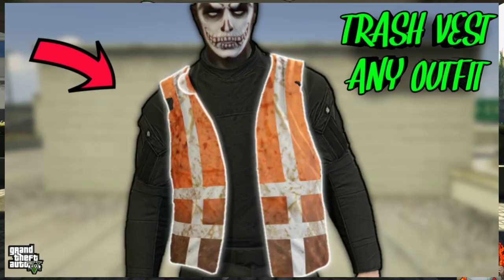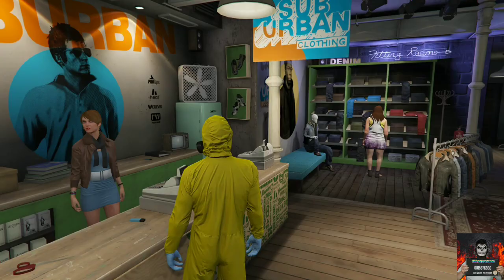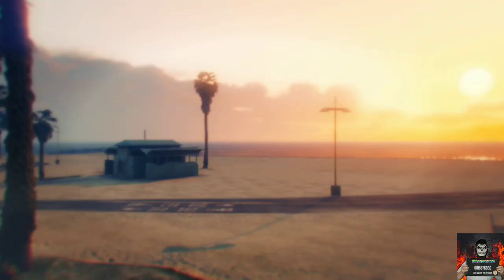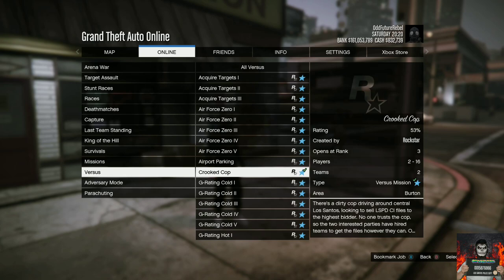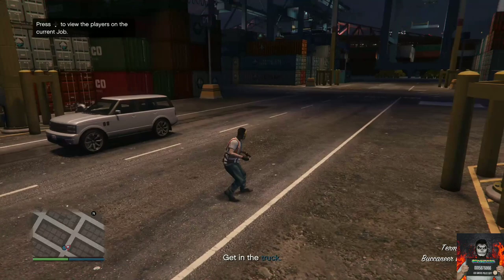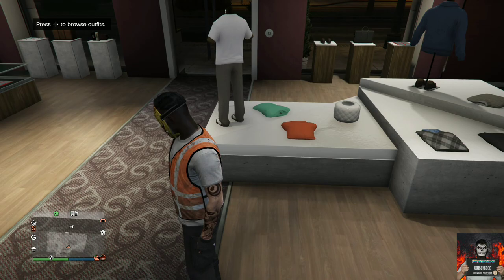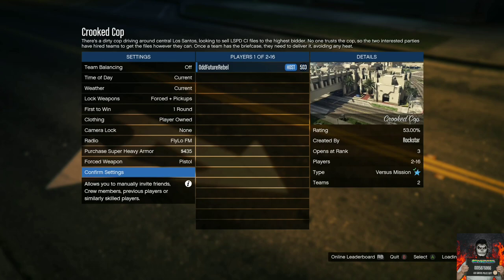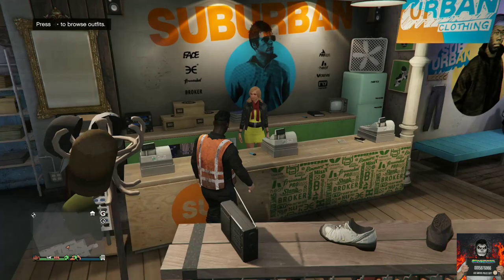HOW TO GET THE TRASH VEST ON ANY OUTFIT GLITCH - GTA 5 ONLINE